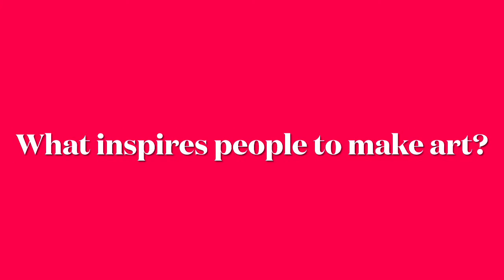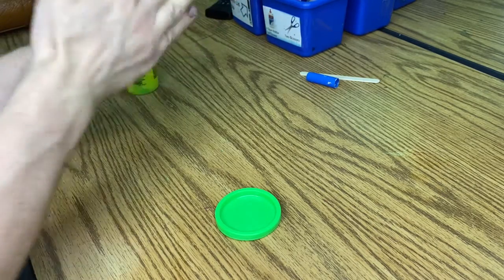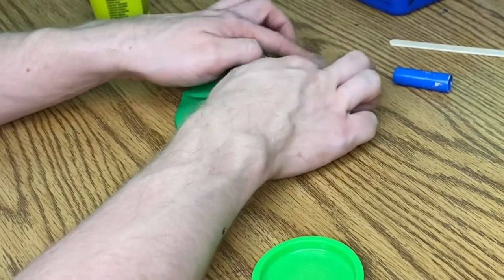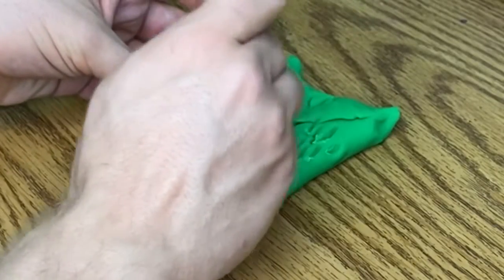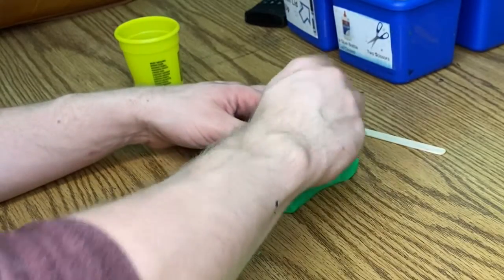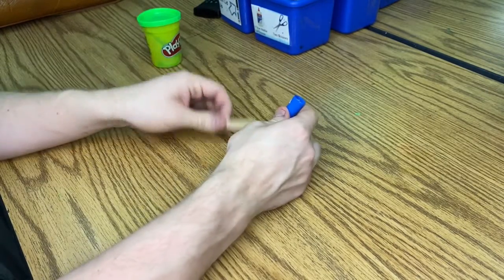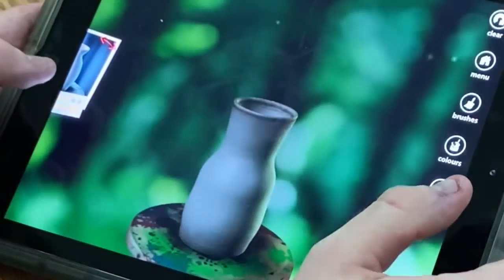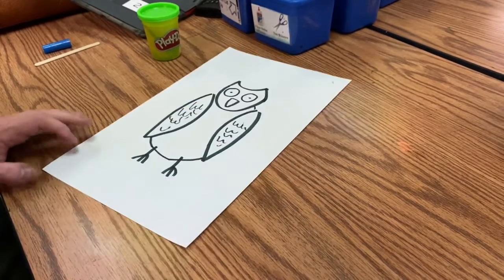First Grade Owl Practice